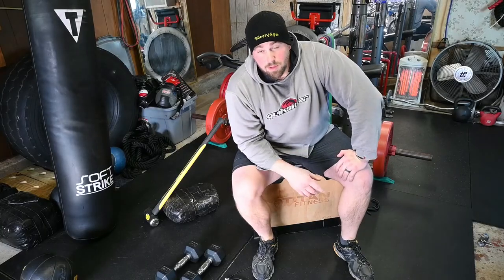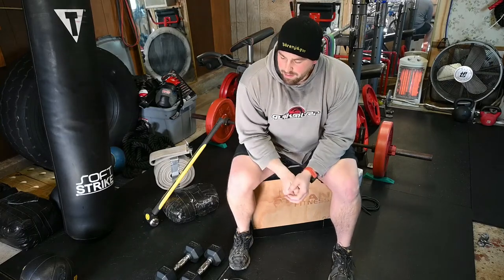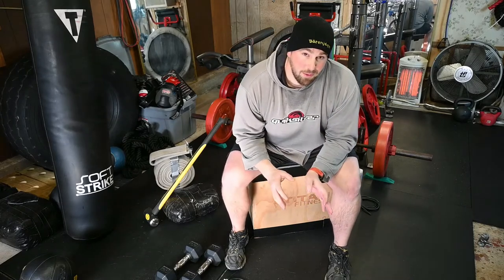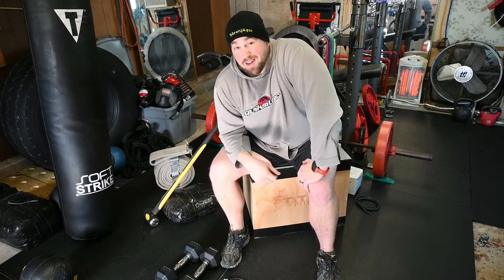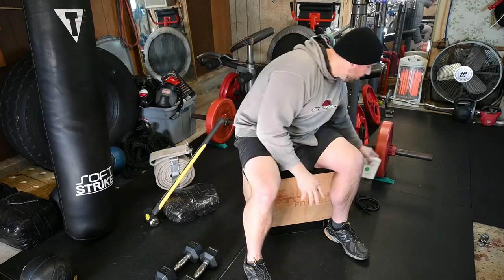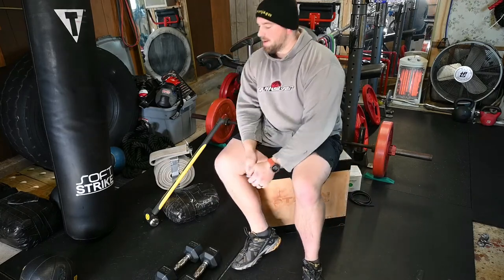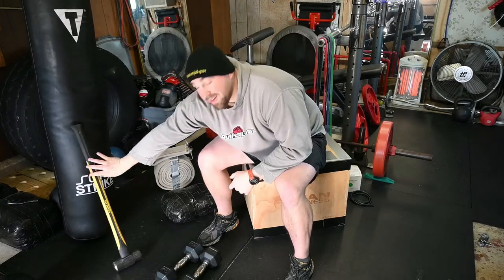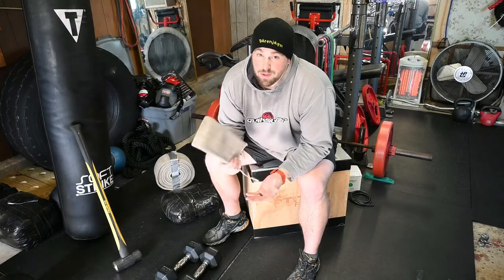Covid 19 Home Gym Essential Overview - Start of Series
Hi Guys, Just Some Dude here. Today we are coving some of the things I think are essential for a covid 19 home gym. This is and overview of what is available now for any budget. I will go indepth focusing on a specific home gym item in each video, showing many exercises and covering what I like to do.